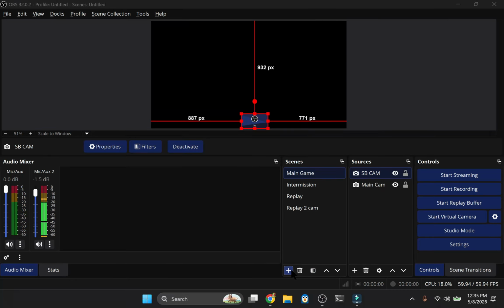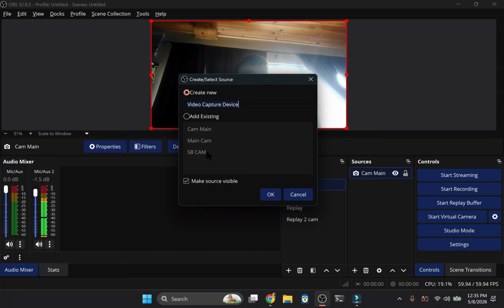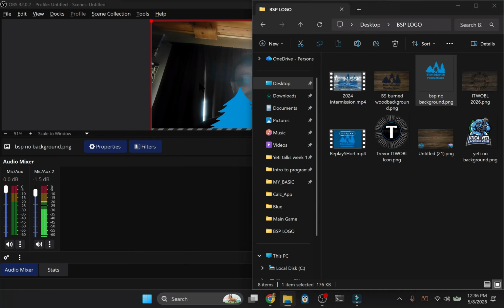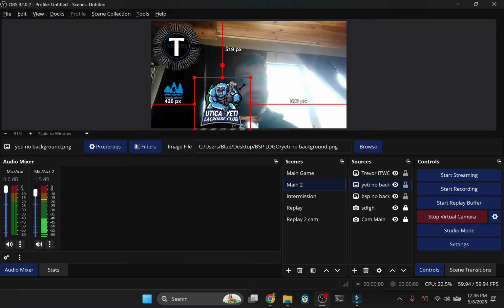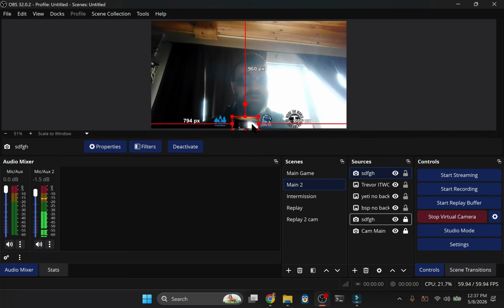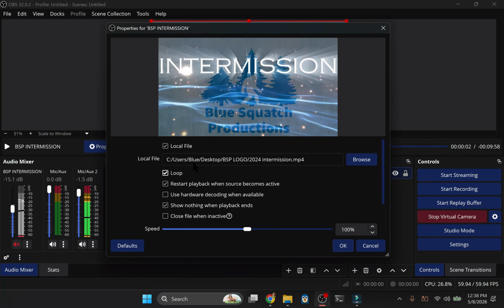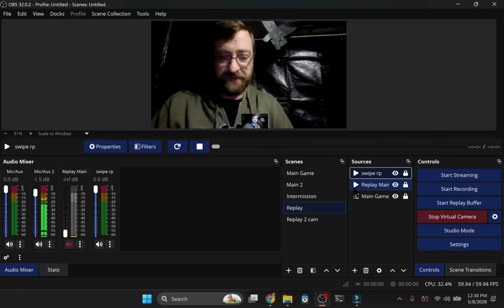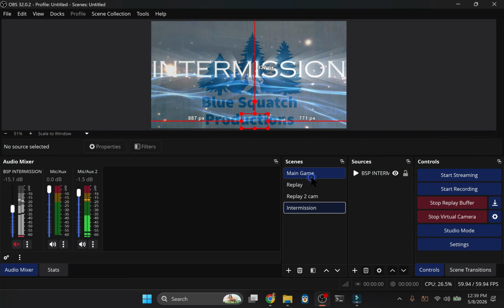Basic OBS Build for streaming Sports games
Terrible editing and quality but simple direct knowledge of how to build a simple Live Sports Stream using OBS